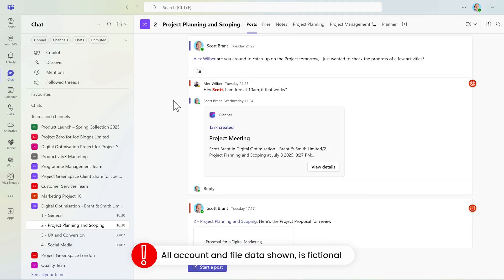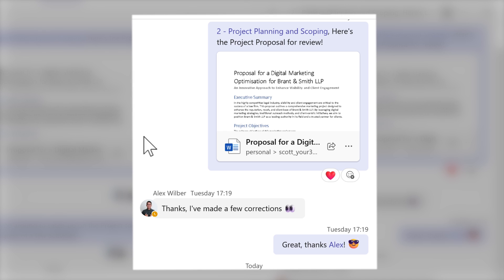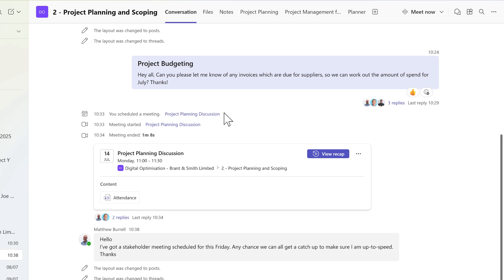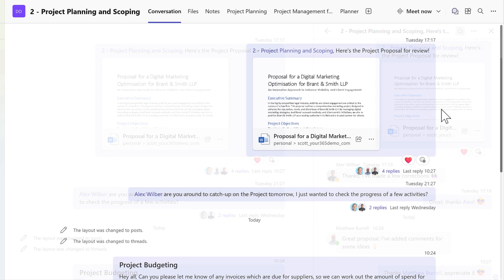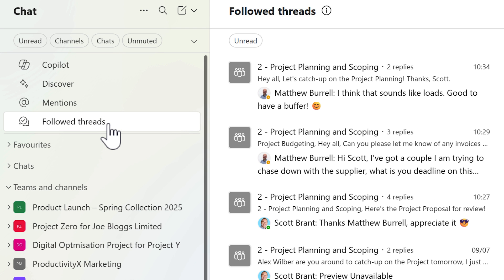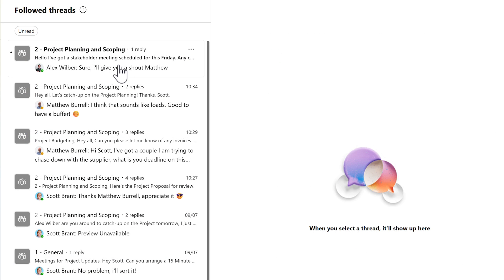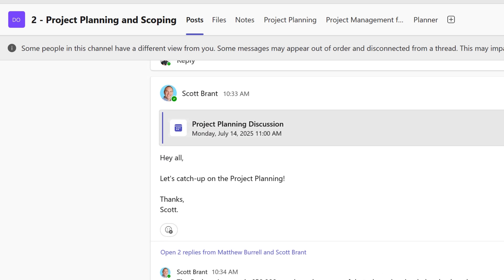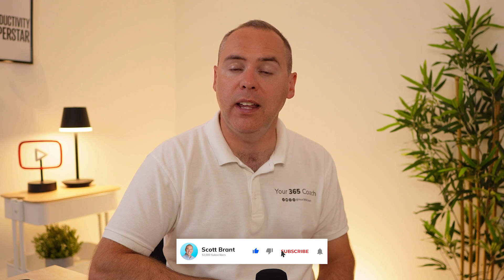How to Use NEW Threads in Microsoft Teams for Cleaner Channel Chats!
🤔 Confused by Microsoft 365? We Make It Simple.

In this tutorial, you’ll discover how to use the brand-new Threads feature in Microsoft Teams — and why it might be one of the most important updates to channel conversations in years.

Threads bring a whole new way to keep discussions focused and easier to follow, especially in busy team channels. Whether you're replying to a specific message, trying to reduce noise, or just want to stay looped into what matters, Threads are designed to streamline communication — and this video shows you exactly how to make them work for you.

We’ll walk you through enabling Threads, using them effectively, following updates, and understanding the current limitations in preview — so you can get ahead of the curve.

🔍 What You’ll Learn in This Video:

✅ What Threads are and why they matter
✅ How to enable Threads in Microsoft Teams
✅ How to reply, follow, and manage threaded conversations
✅ How Threads behave in new channels
✅ What limitations exist in the current preview
✅ How Threads could change the way we collaborate in Teams

⏱ Video Chapters:

00:00 Introducing Threads in Microsoft Teams
00:47 The Problem with Channel Conversations
01:23 How to Enable and Use Threads in Teams
03:19 How to Enable Threads on New Teams Channels
04:07 How to Reply to Threads in Teams
04:39 How Your 365 Coach Helps You Succeed
05:17 How to Follow Threads in Microsoft Teams
07:09 Awareness of the New Threads Features Limitations
07:58 Opening Threaded Messages in a Pop-Out Messages
08:23 My Personal Thoughts on Threads in Microsoft Teams